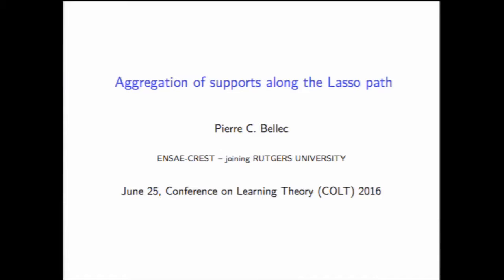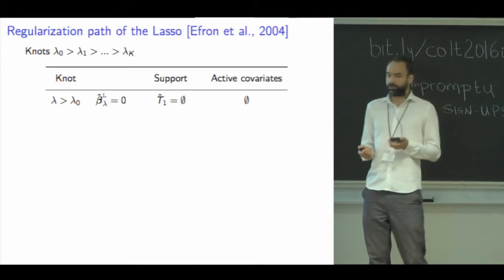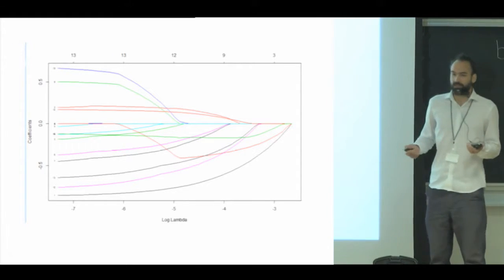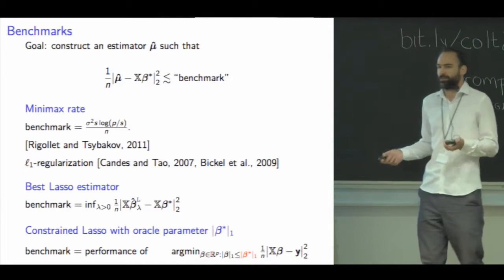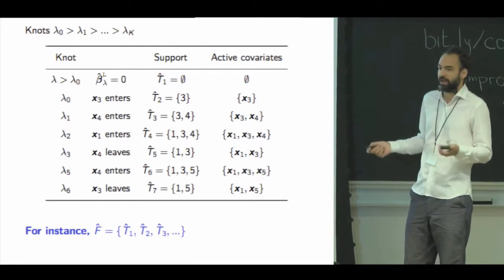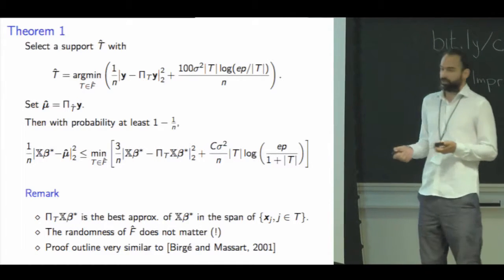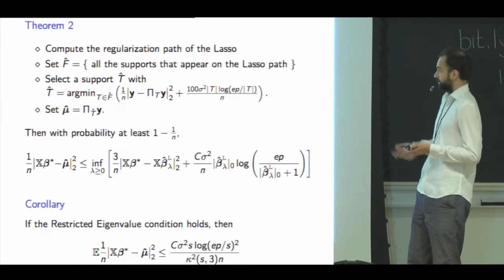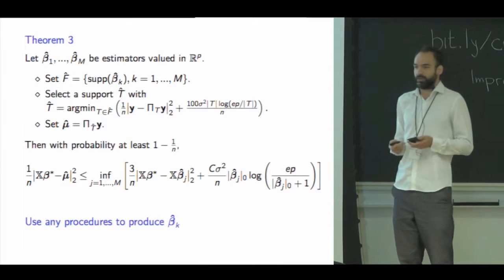Aggregation of supports along the Lasso path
Author: Pierre C. Bellec